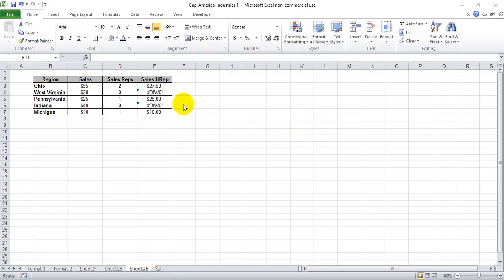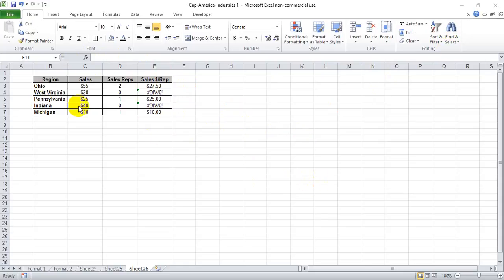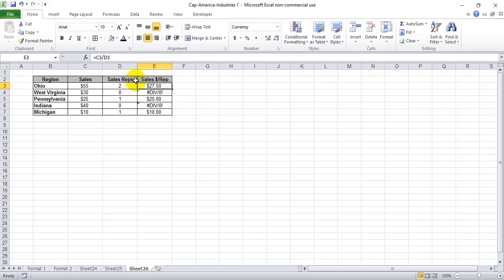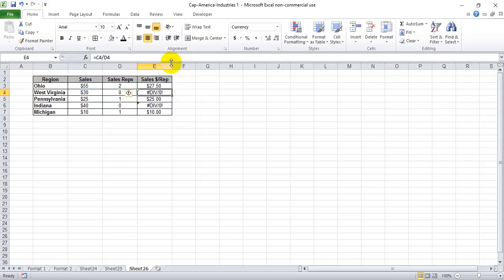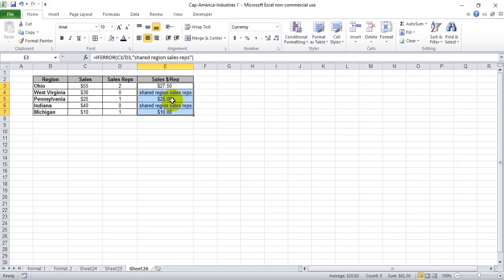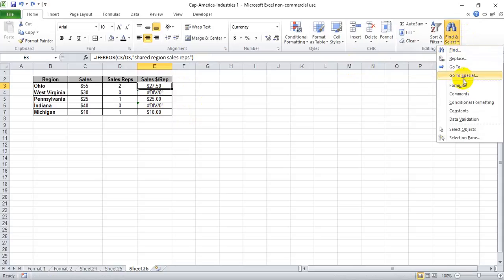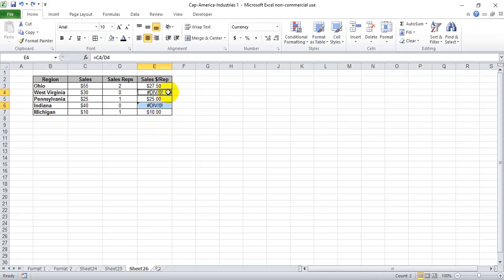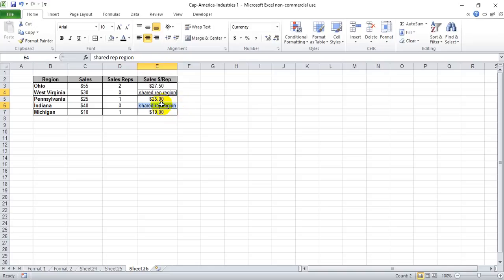Eliminating DIV/0 or N/A - 2 options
Learn two simple ways to eliminate errors from your formulas